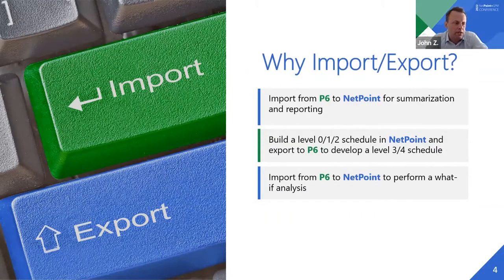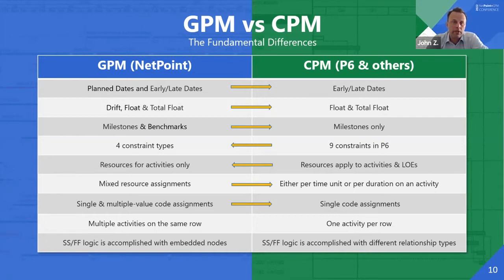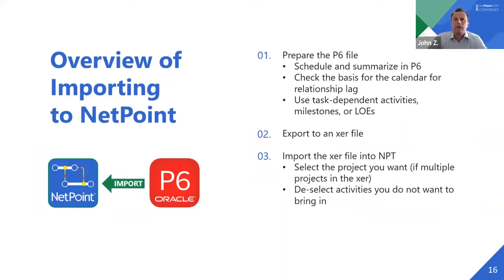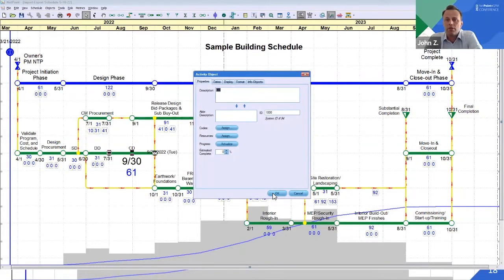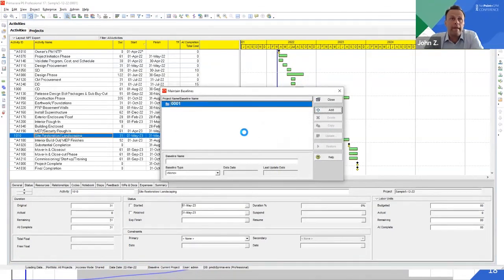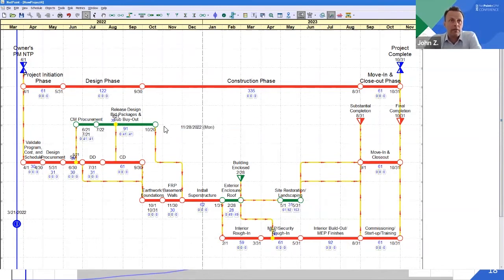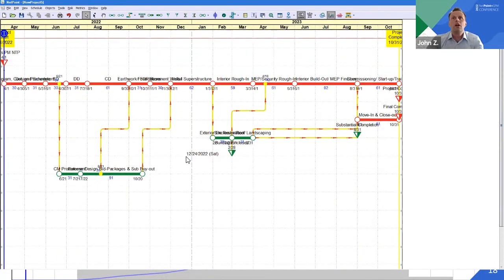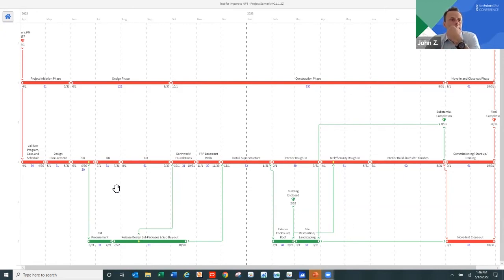Construction Project Control Techniques Using NetPoint and P6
John Zann presents how to use NetPoint® and Primavera P6 for premium project control techniques on construction projects. In this session, John covers the most common reasons why an export between NetPoint and P6 makes sense; the steps required to export from NetPoint to P6 and vice versa; what to look for after the data is exported; and tips and tricks to optimize the results of the export. He demonstrates a round-trip export between NetPoint and P6 and provides an overview of how exporting with P6 may look in the forthcoming Project Summit.